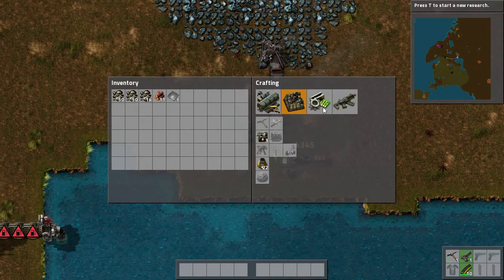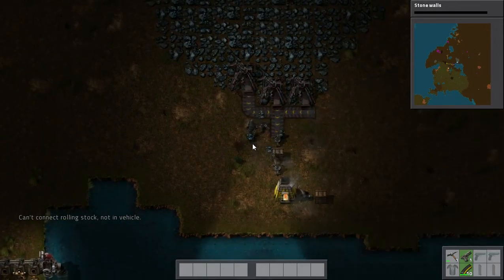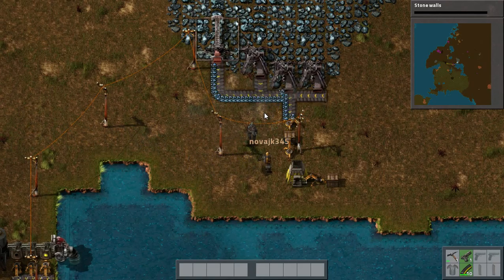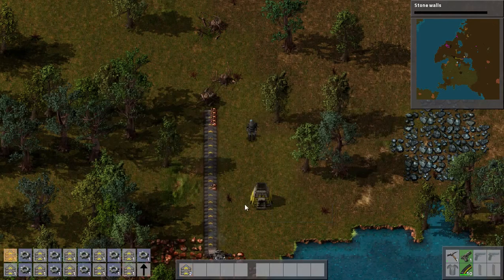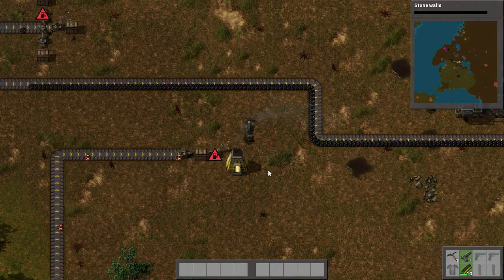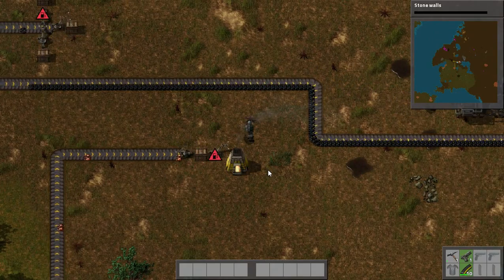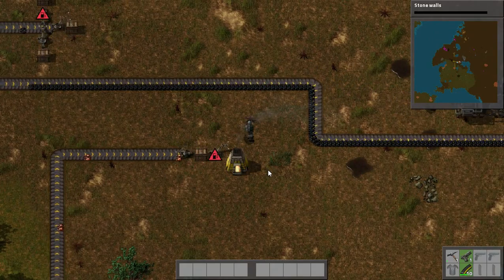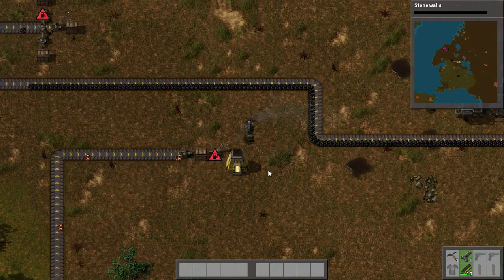Amazing! Factorio Special Episode!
Could this be a wonderful new series on my channel? Factorio is a game about automation! Start from scratch and build your empire, but be careful there be monsters around here!

This episode will not replace tomorrow's episode, but I wanted to upload it to be sure.